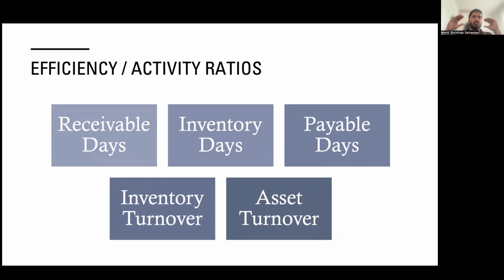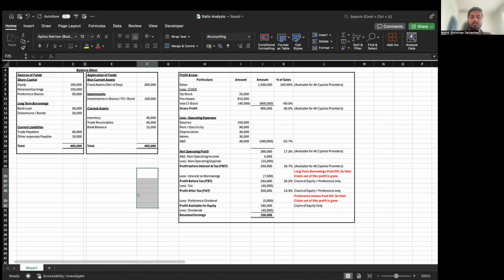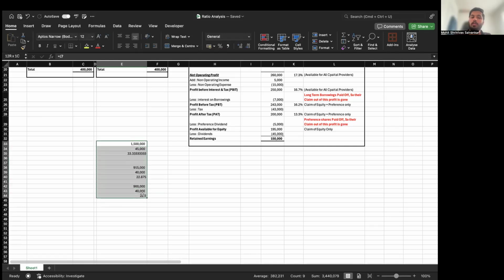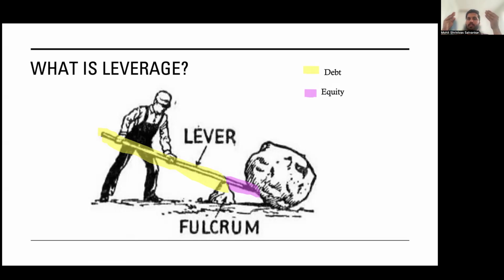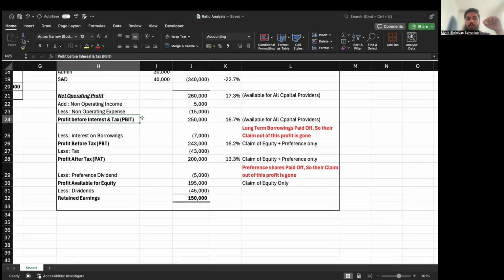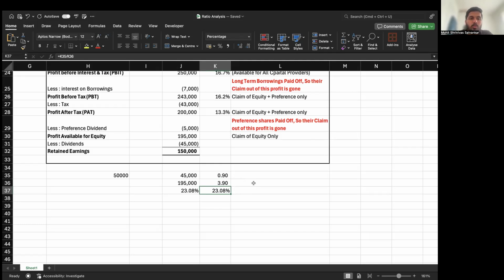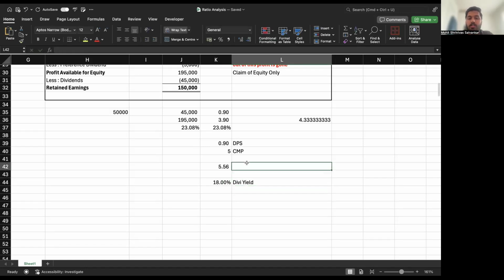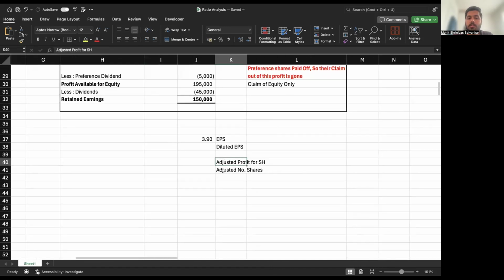Ratio Analysis Part 2 – All Important Ratios Explained (Accounting & Finance Students)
This is Part 2 of the Ratio Analysis series. In this video, I’ve explained all the important types of ratios you need to know for your exams. Simple, direct, and student-friendly.

Ratios covered:
✔️ Efficiency Ratios
✔️ Investment Ratios

I’m not a professional tutor, just sharing knowledge for students who need help.